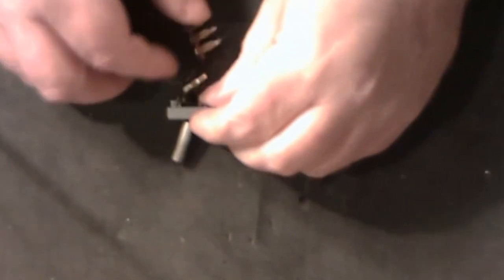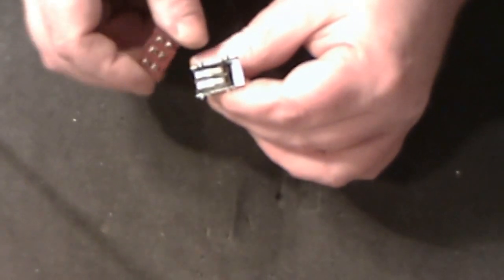Atari 2600 power switch LED #3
Add a power LED light to the on/off switch on your Atari 2600